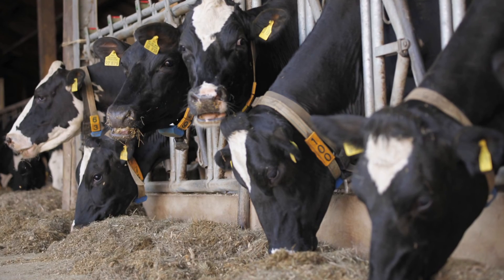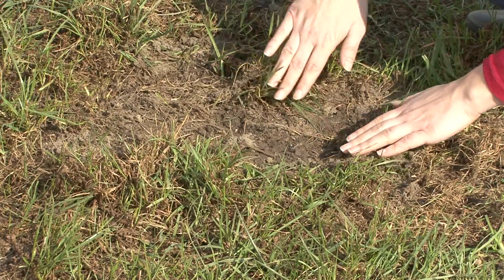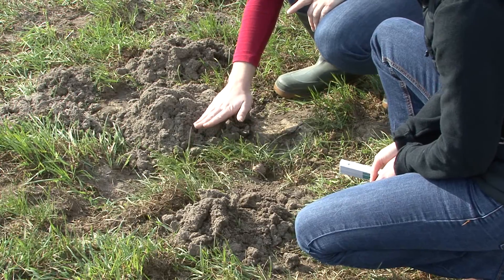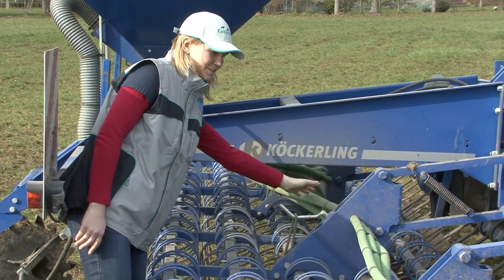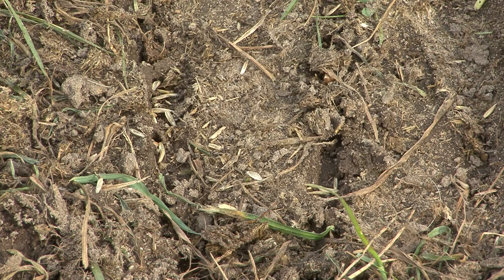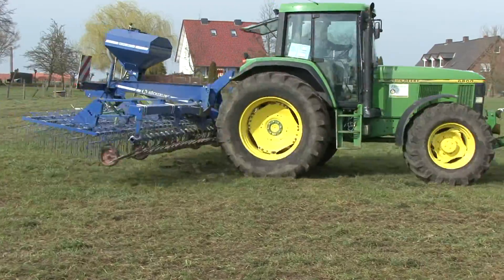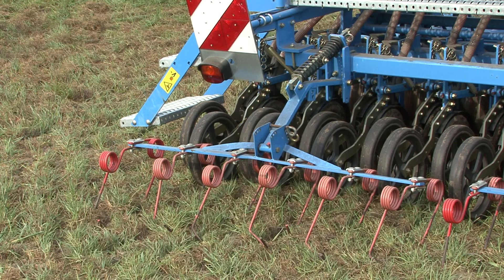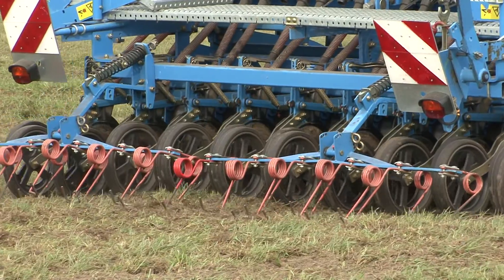Pasture reseeding for high-level forage performance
Reseeding the pasture saves the existence of valuable forage grasses. It is a caring measurement that is absolutely necessary for a high-level forage performance. The video shows you the technical process of reseeding.